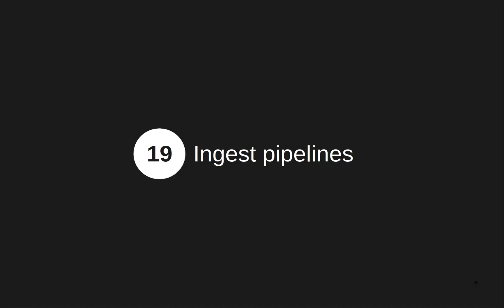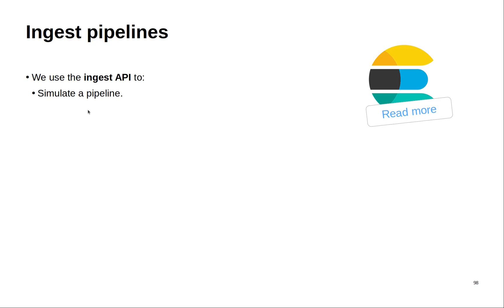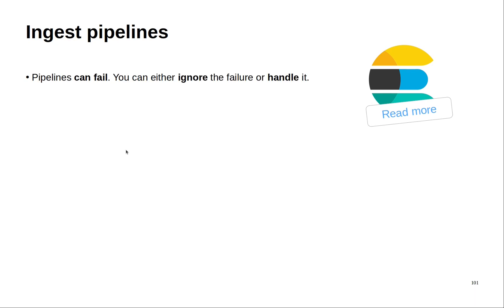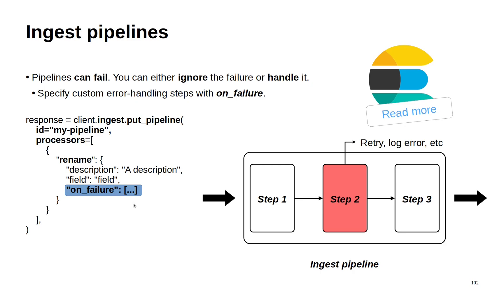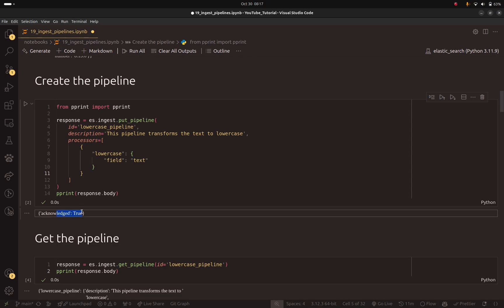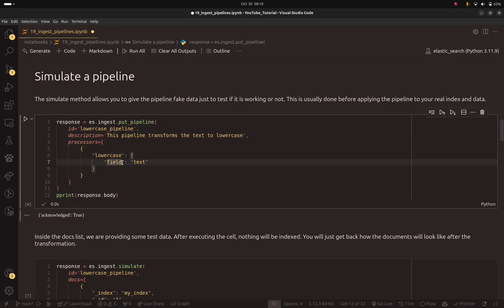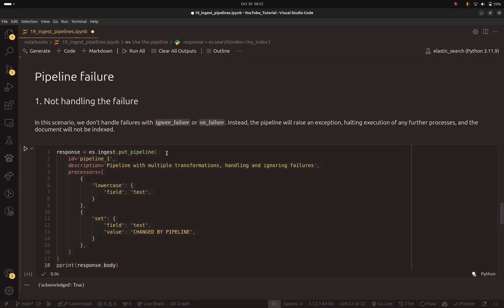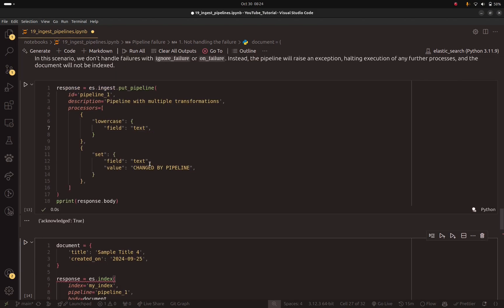ElasticSearch in Python #19 - Ingest pipelines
Hello, everyone! Welcome to another video. Today, we're going to explore the ingest API in Elasticsearch. You'll learn what a pipeline is and when to use it.

A pipeline allows you to transform data before it's indexed. For example, if you have some documents and created an index, you can pass them through an ingest pipeline before indexing.

Ingest pipelines can apply transformations like removing fields, converting text to lowercase, stripping HTML tags, and more.

Pipelines can include multiple transformation steps, and after the data successfully passes through each step, the documents are indexed.

In this series, we focus on using the Python client to interact with Elasticsearch.

⭐️ Contents ⭐️
(00:00) Intro + slides
(06:02) Code time
(14:46) The end